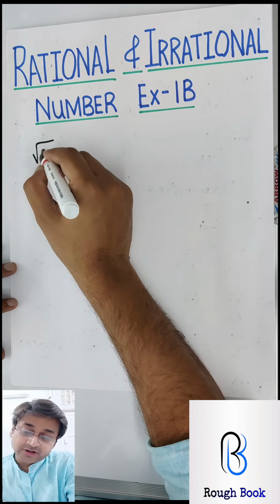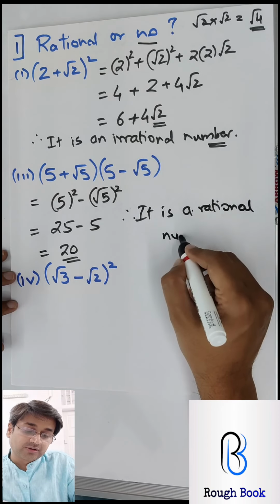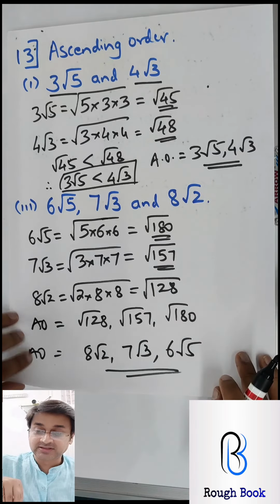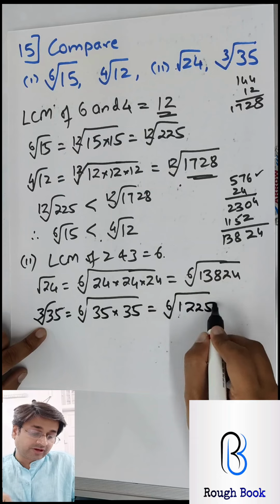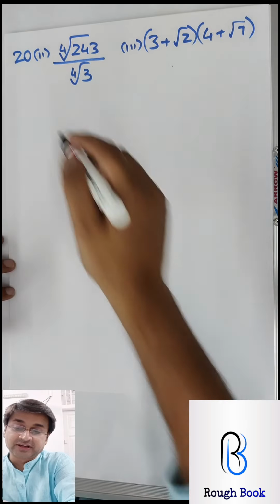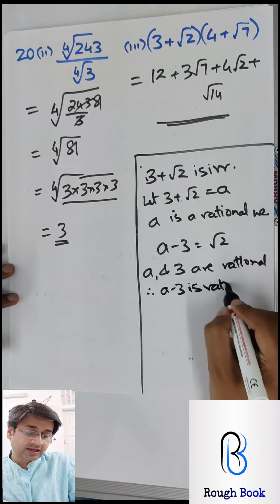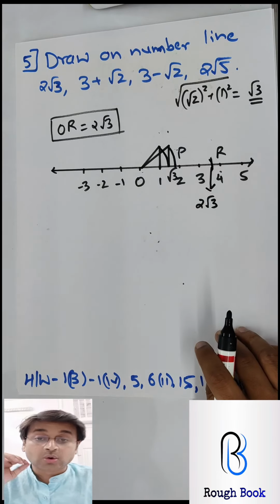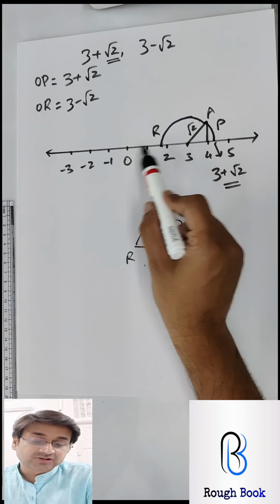Ex 1B Rational and Irrational